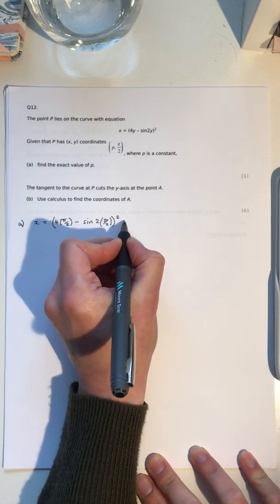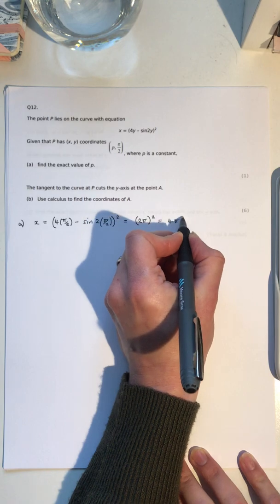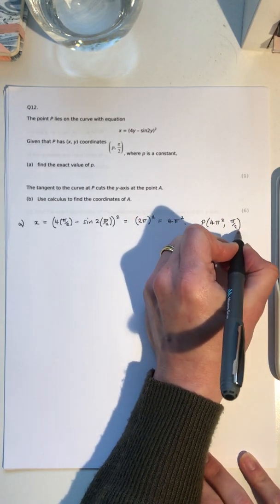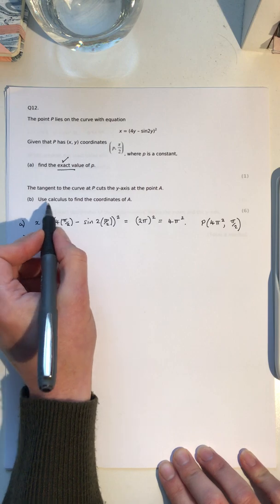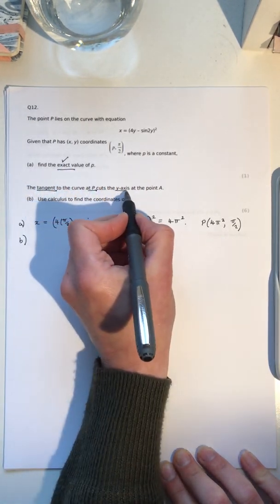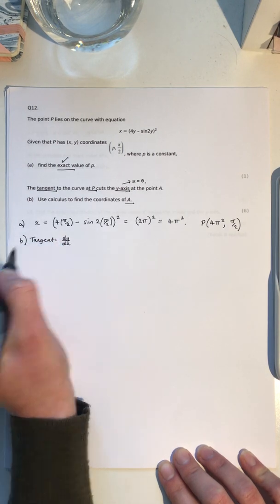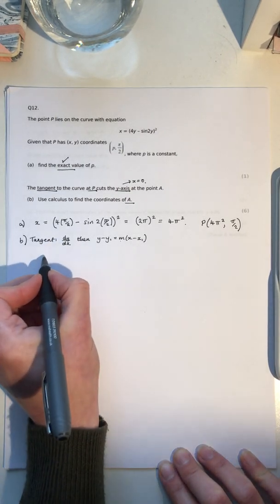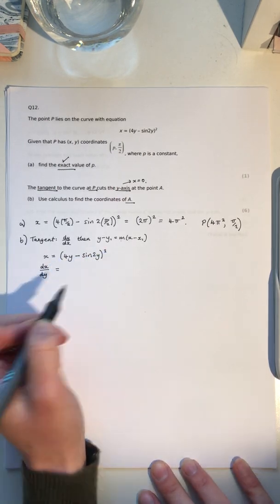Y2 Pure Winter Revision Q12